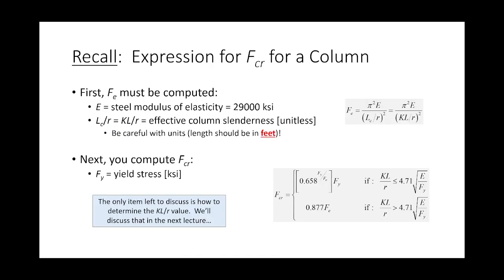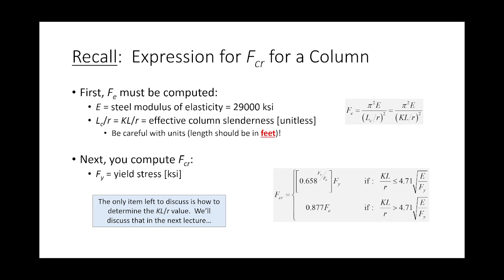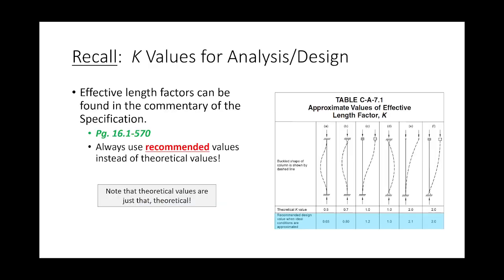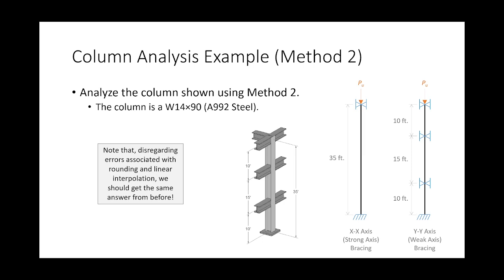CE 414 Lecture 28: Analysis of Columns (2022.03.23)